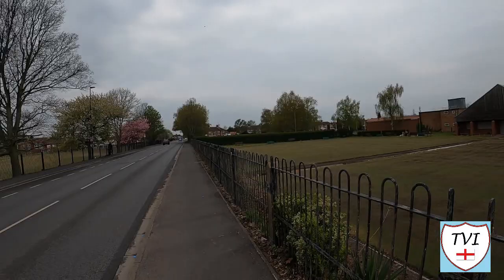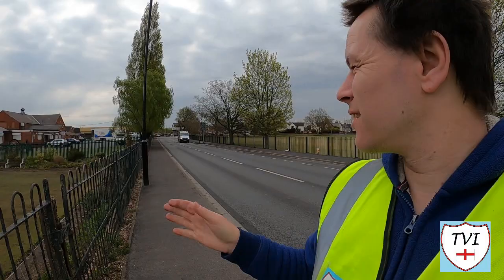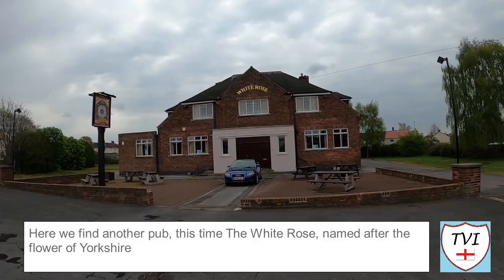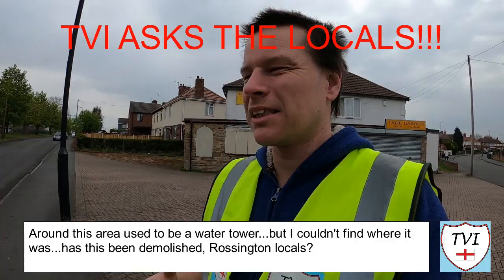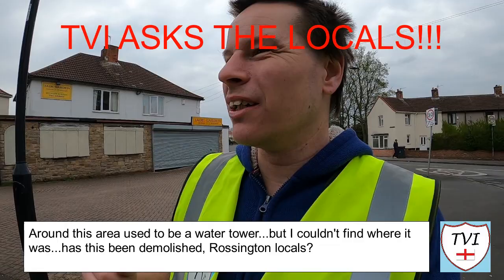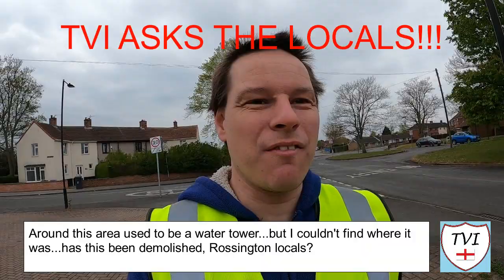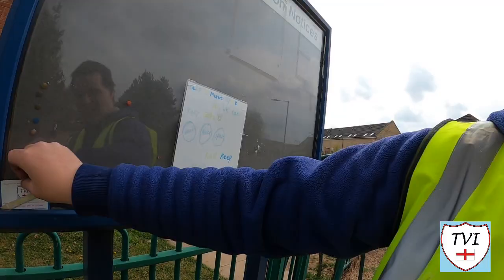ROSSINGTON: Doncaster Parish #35 of 43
Undoubtedly Doncaster's South Eastern parishes are some of the most important in the borough. That's not to say the likes of Sykehouse, Moss, Brodsworth, Hampole etc are not in their own way, but the town of Bawtry as we saw in that video, and the neighbouring town of Tickhill, which is coming soon on the channel are extremely important places historically, and Auckley, Finningley and Blaxton all have had their role to play in the development of Doncaster Sheffield Airport, and then there's Austerfield with the Pilgrim Fathers history. Add this one to that list for a much different reason.

You see this one these days is one gigantic settlement, but it used to be six, count 'em, SIX, individual settlements that have grown over the years to form the parish we know today, with only one of the original six - Hesley - remaining unconnected to the others via the urban sprawl.

Coal mining has been the primary factor for growth. You would be forgiven for thinking I'd gone back to Maltby or Thurcroft here, because this place was built in the exact same "Model Village" style that we are accustomed to seeing in former coal mining areas. Of course, the pit is gone now, but here it only finally ceased to be in 2007. It had, comparatively speaking, a long innings compared to other local pits.

There's more to this one that coal mining now though. Here you will find new developments on the back of a £100m project covering the 1,200 acres that the pit once stood on. There's also some ancient history here when you look around, including not only the 800 year old church but the intriguing fountain/well on Station Road, and the various Tudor style buildings that accentuate the old village's already oozing charm.

Make no mistake about it though, this one's big. VERY big. It's not a town by definition, but it's no less important than one. This is ROSSINGTON.

Join me as I try to visit every single parish in the borough of Doncaster.  There are 43. Here's the THIRTY-FIFTH one - Rossington.